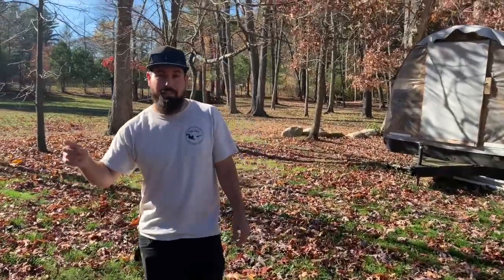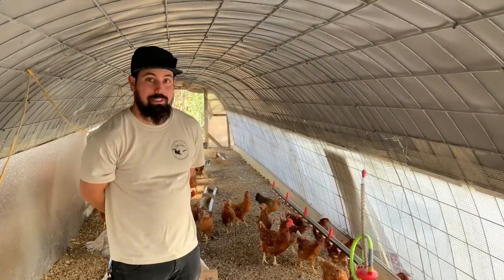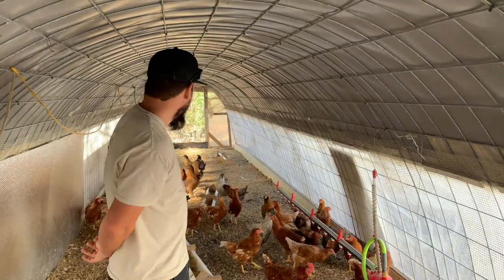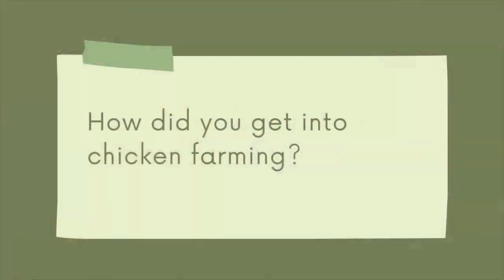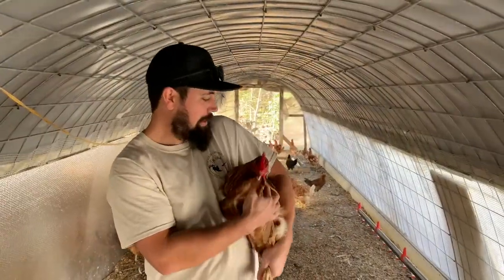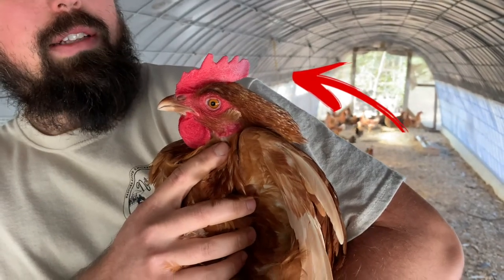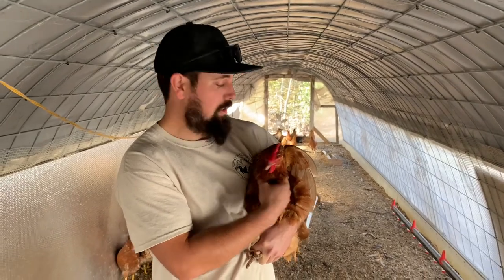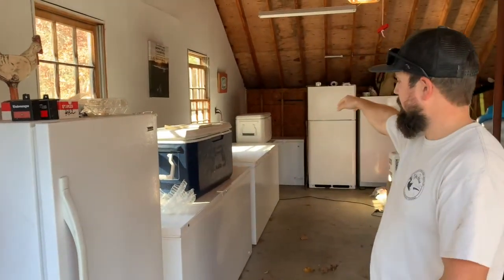Farmer Steve the Chicken Farmer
Farmer Steve takes us for a farm tour around Nallie Pastures, his chicken farm/homestead in Dracut, Massachusetts!